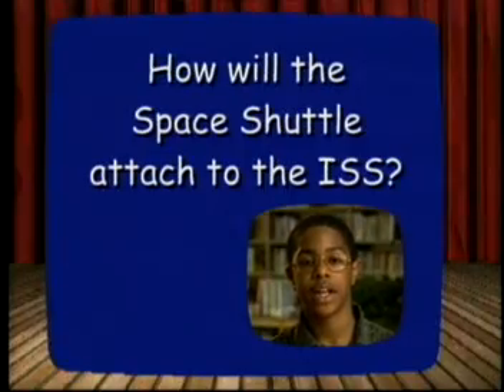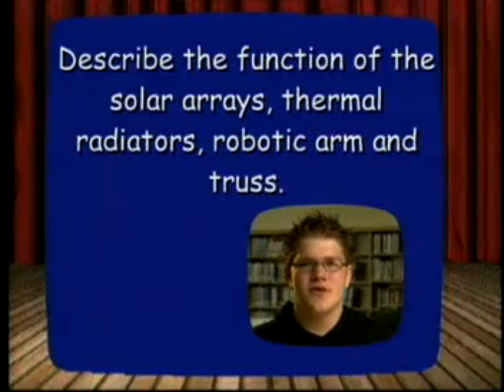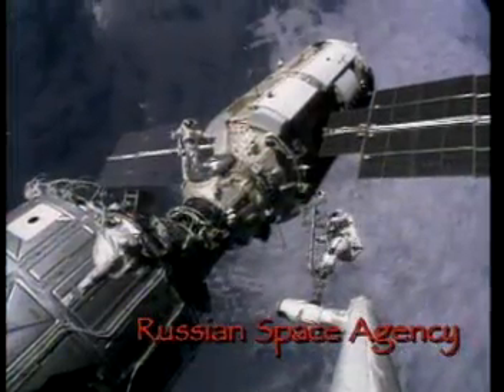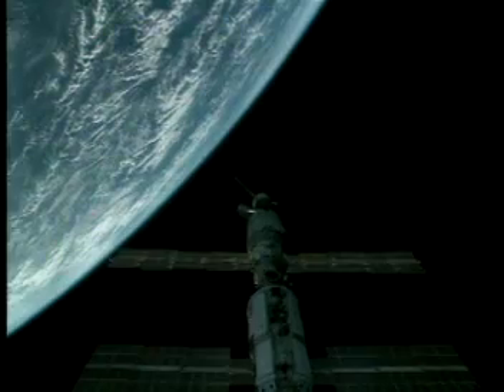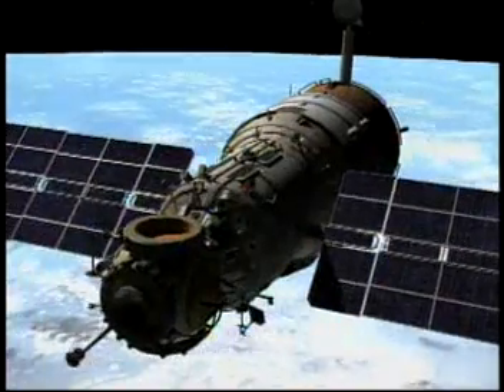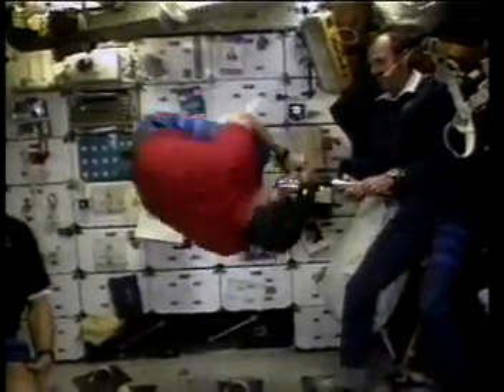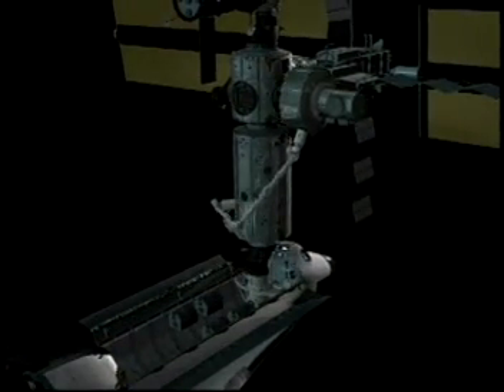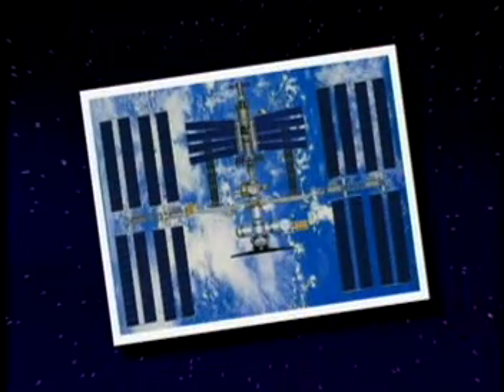International Space Station Parts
NASA Connect segment explaining each components of the International Space Station and how these parts work together.